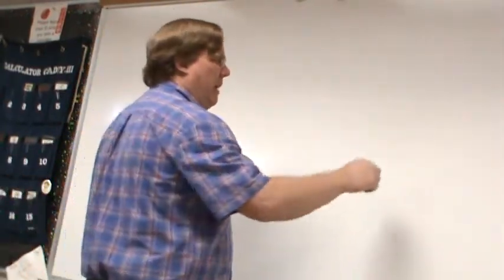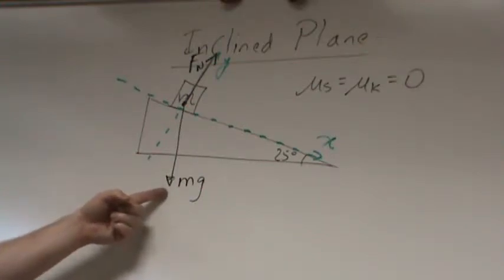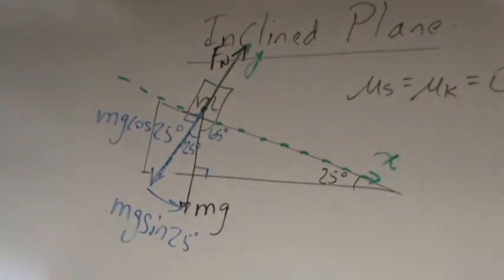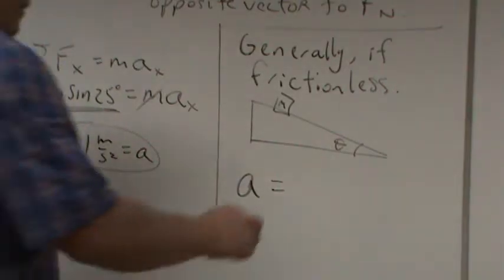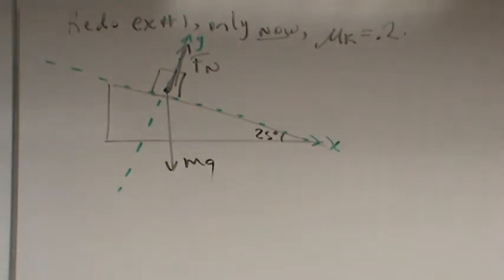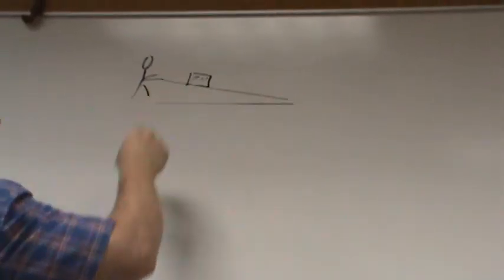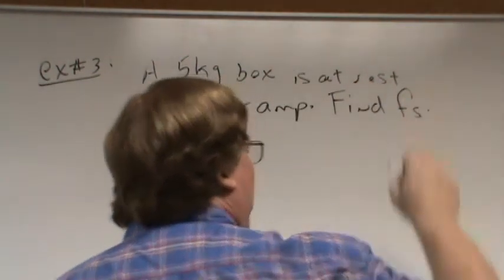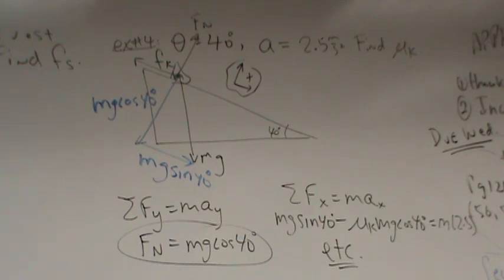AP Physics (10/2/2017)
Incline planes